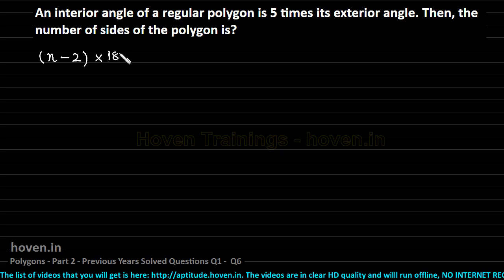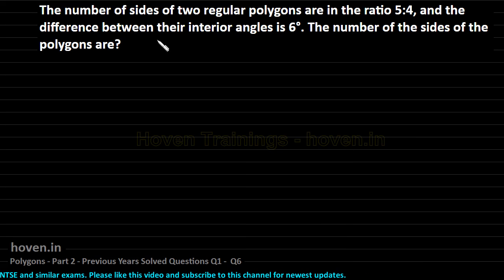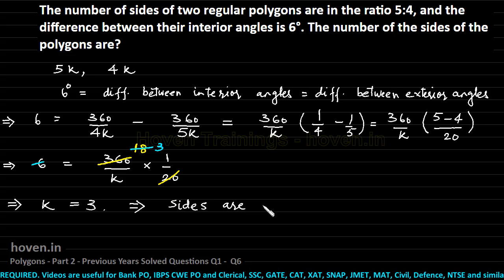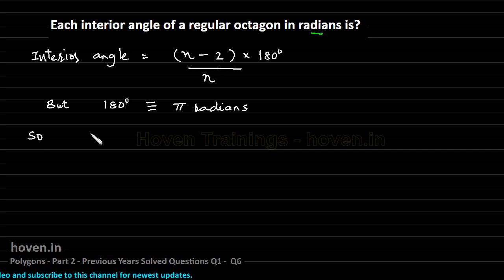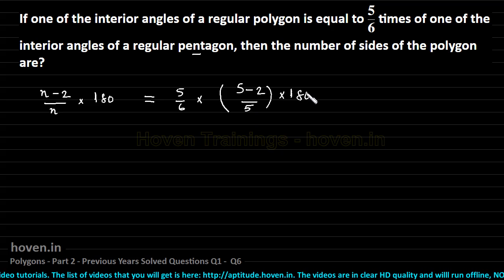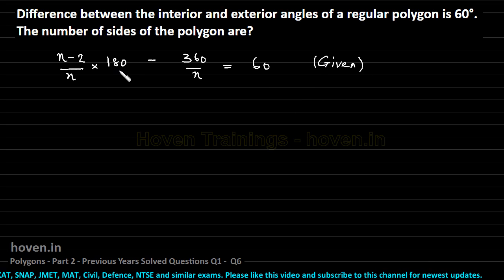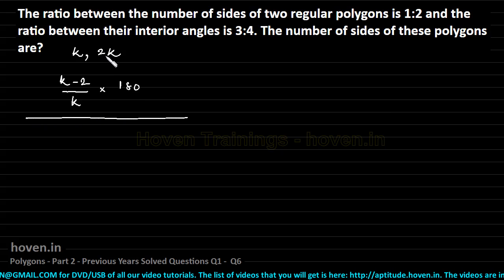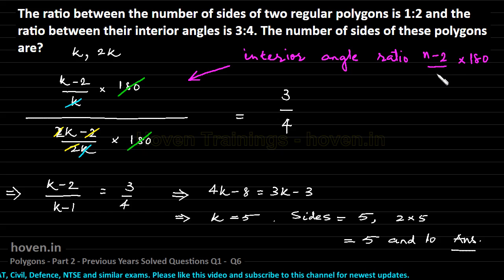SSC CGL Geometry - Polygons Solved Previous Papers | BANK PO | CAT | CDS | MAT | XAT | SNAP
Following questions have been solved:

An interior angle of a regular polygon is 5 times its exterior angle. Then, the number of sides of the polygon is?

The number of sides of two regular polygons are in the ratio 5:4, and the difference between their interior angles is 6°. The number of the sides of the polygons are?

Each interior angle of a regular octagon in radians is?

If one of the interior angles of a regular polygon is equal to 5/6 times of one of the interior angles of a regular pentagon, then the number of sides of the polygon are?

Difference between the interior and exterior angles of a regular polygon is 60°. The number of sides of the polygon are?

The ratio between the number of sides of two regular polygons is 1:2 and the ratio between their interior angles is 3:4. The number of sides of these polygons are?